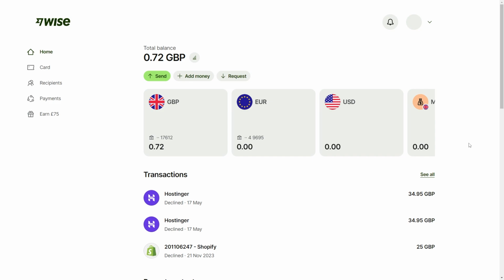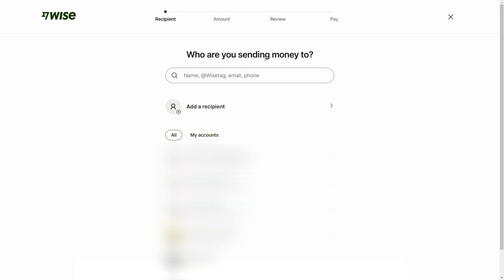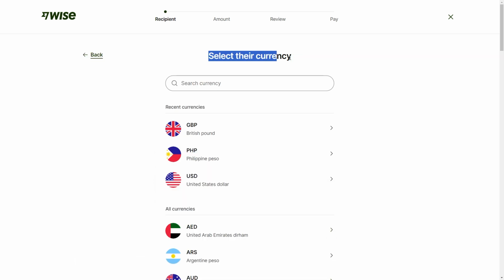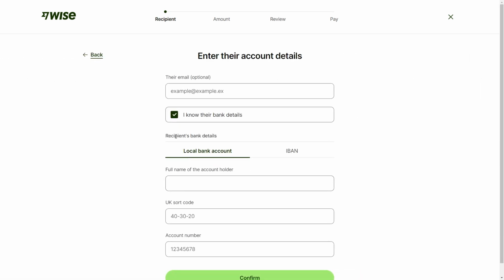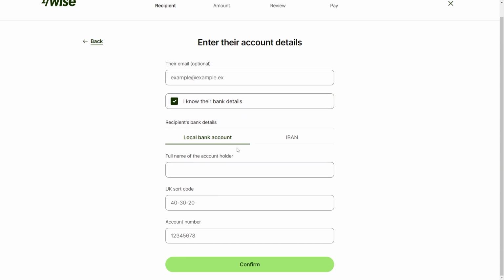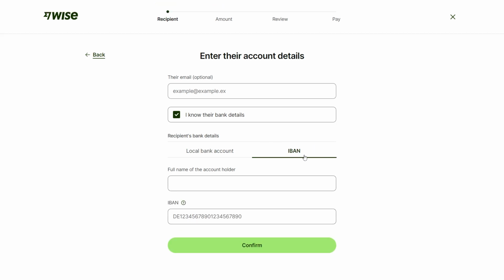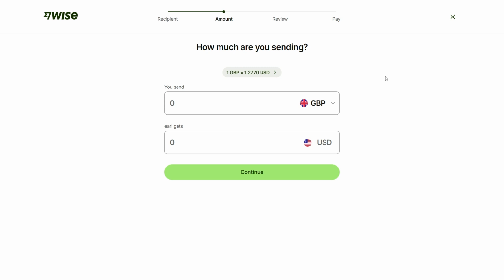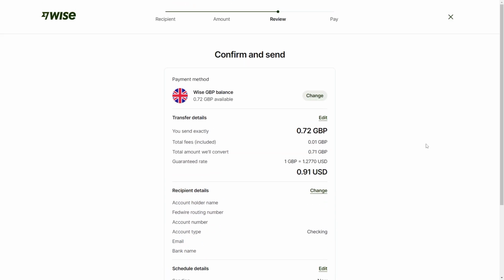How To Withdraw Money From Wise To Bank Account (2025)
In today's video i will cover how to withdraw money from wise to bank account.